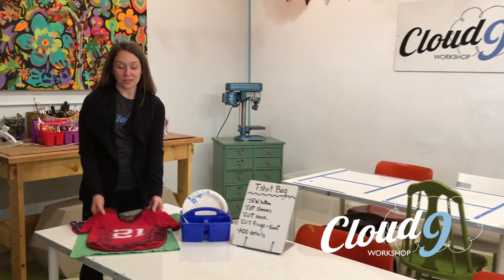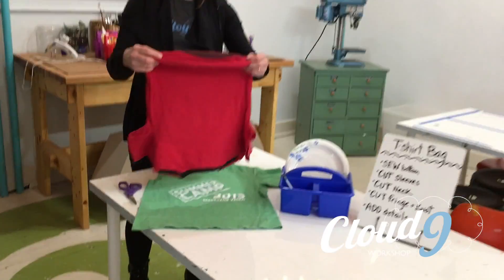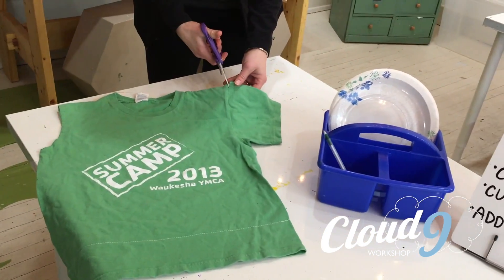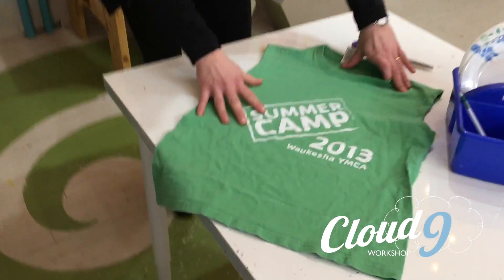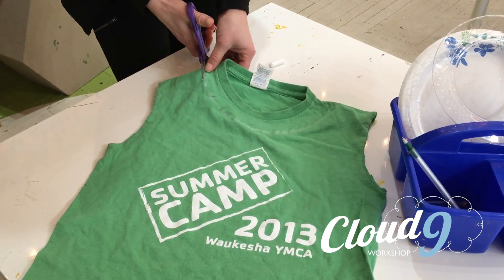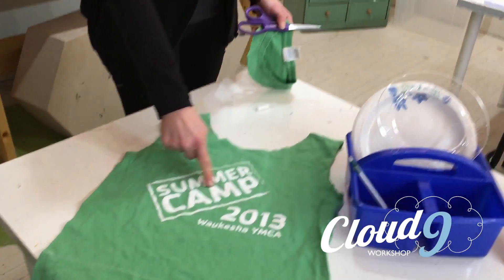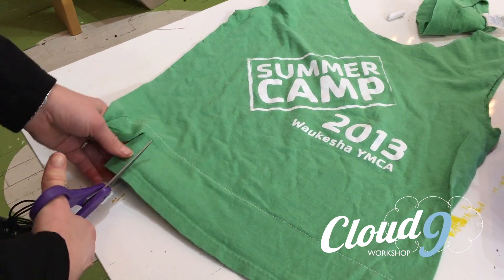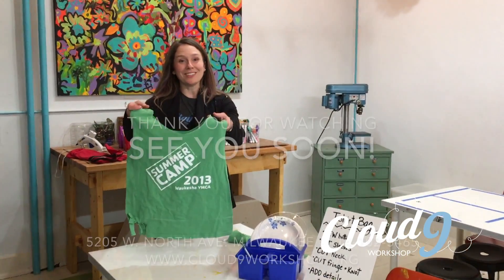Cloud 9's INSTAWorkshop 3-TShirt Bag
This video is about Cloud 9's INSTAWorkshop 3-TShirt Bag